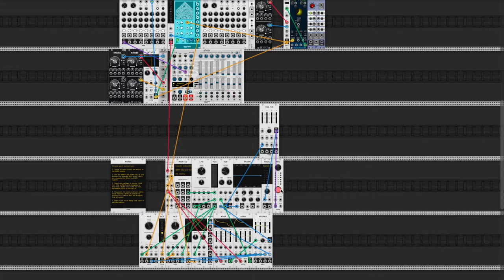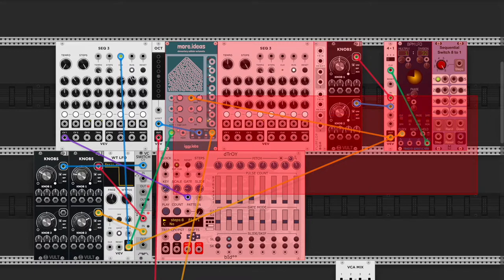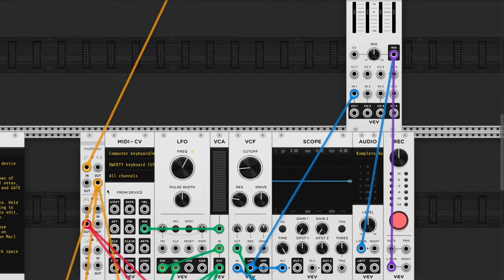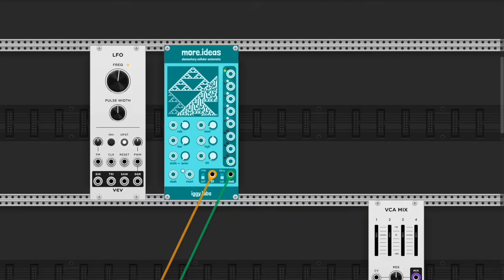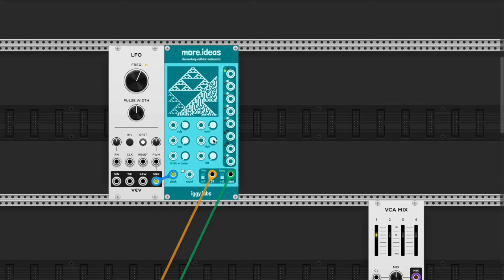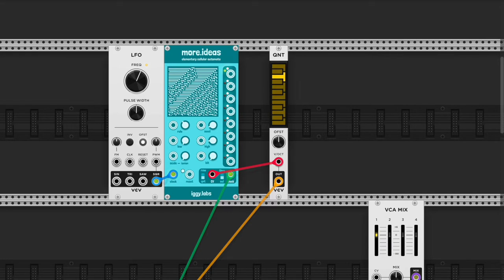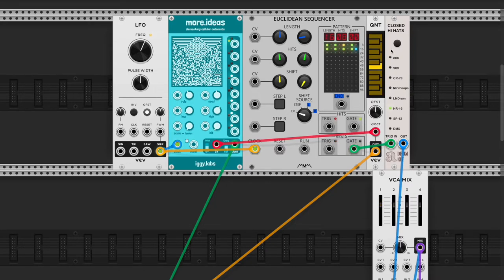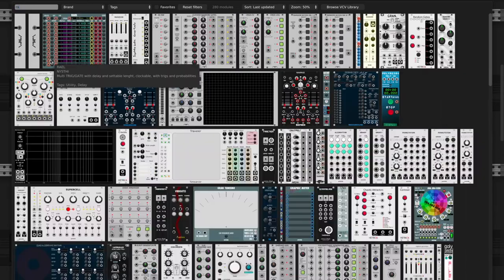Inspiring Sequencer VCV Rack tutorial cellular automata modular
My bad forgot to add voice audio had to reupload